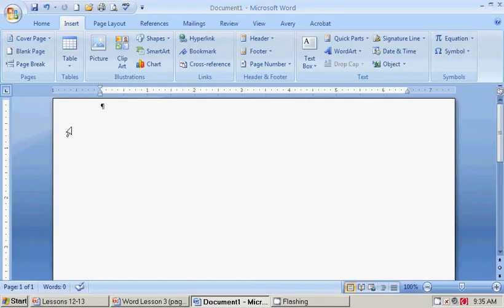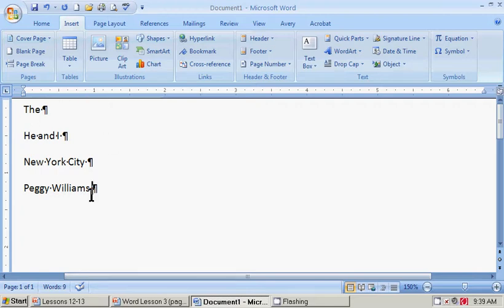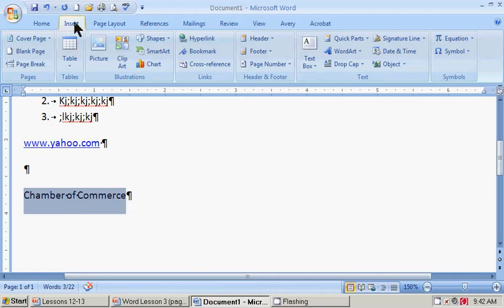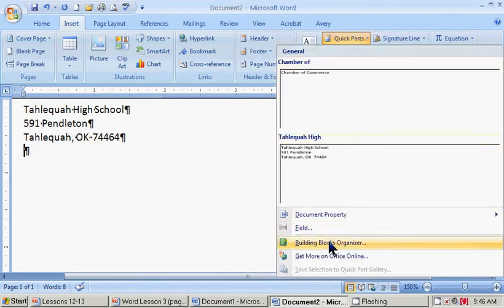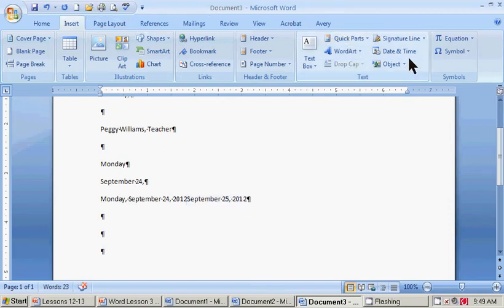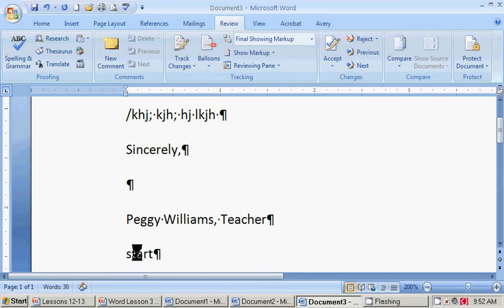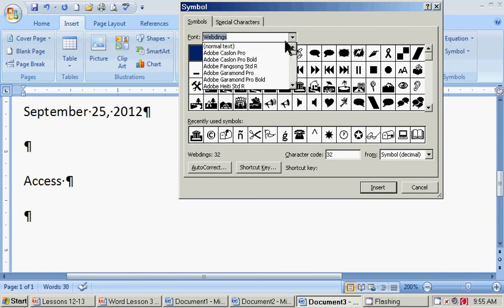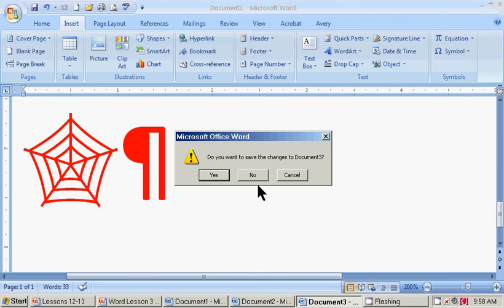Word LS 3 Introduction